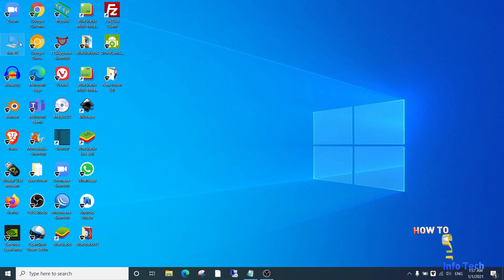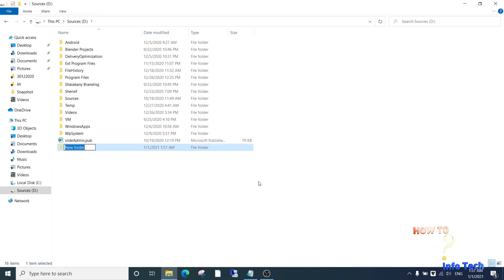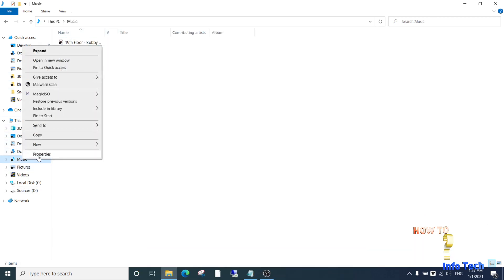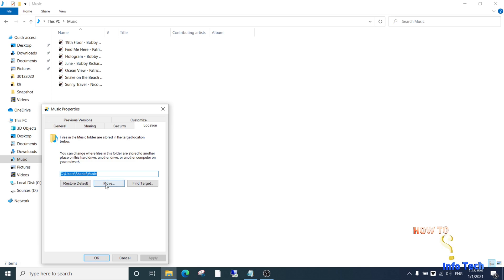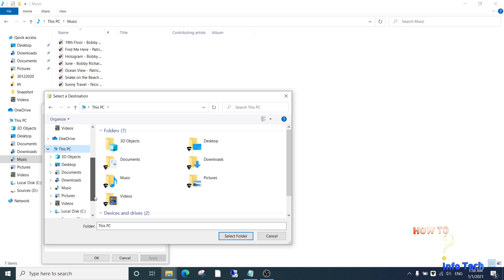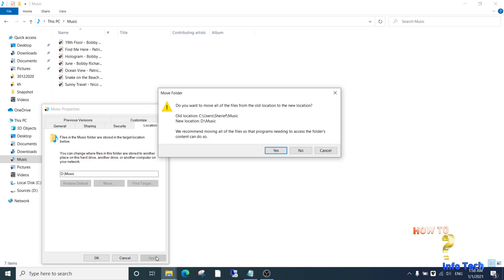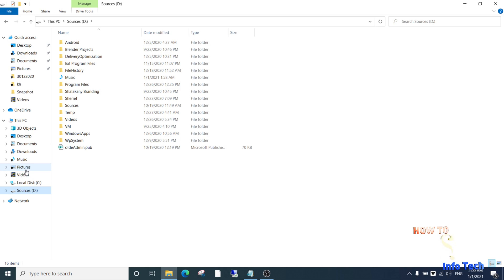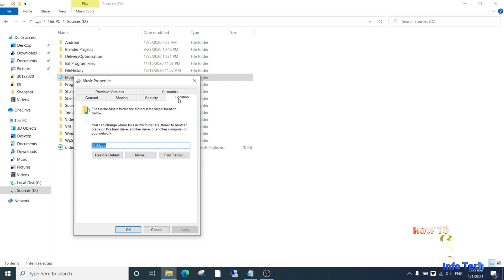Free space on c drive windows 10 | remap default profile folders on windows 10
free space on c drive windows 10

In this video, I will show you how to remap default profile folder in windows 10    Music, pictures, videos, downloads,documents
How To remap default profile folders in windows 10 | free space in c drive windows 10
How To remap default profile folders in windows 10
change location of profile folders in windows 10
profile folders windows 10
windows 10 tips and tricks
windows 10 remap default profile folders
remap default profile folders in windows 10
windows 10 tutorial
free space in system drive windows 10